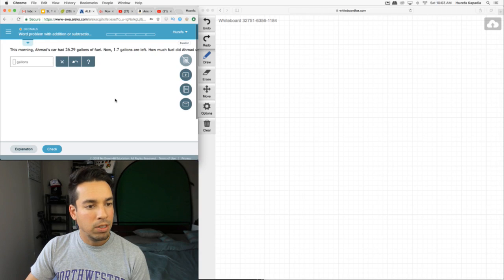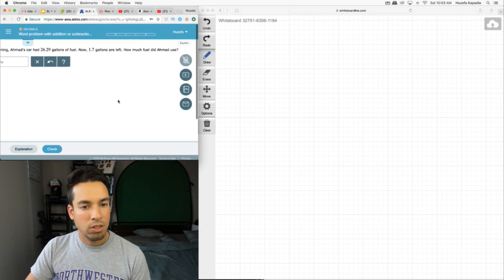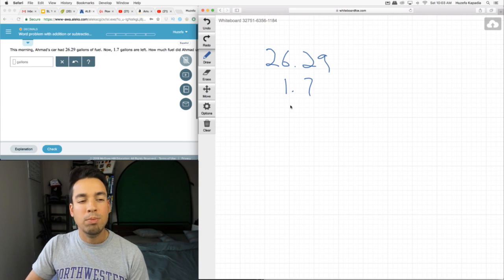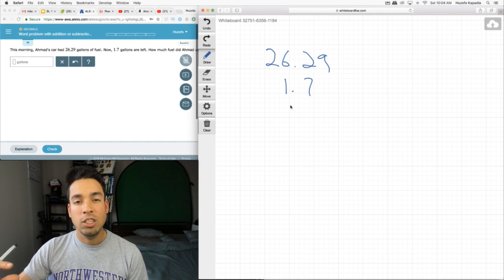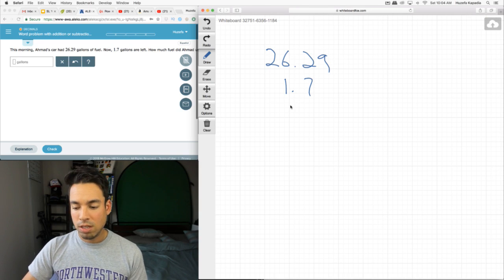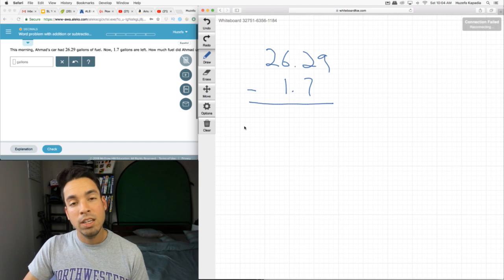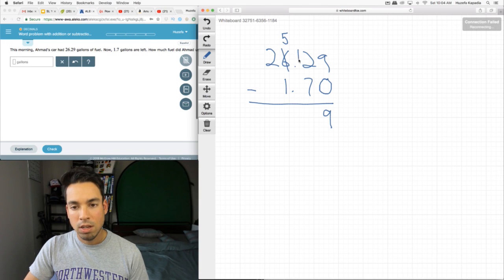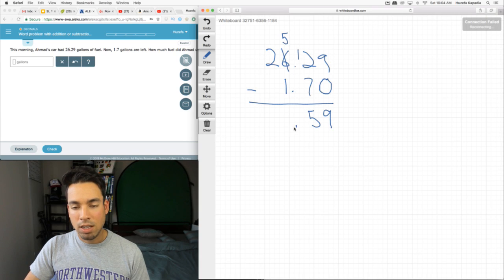ALEKS: Pre Algebra - Decimals: Word Problem with Addition or Subtraction of 2 Decimals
Check out this walkthrough of problems from the Pre-Algebra Pie for ALEKS, the online math curriculum for students everywhere. This is an explanation for how to tackle Word Problem with Addition or Subtraction of 2 Decimals.